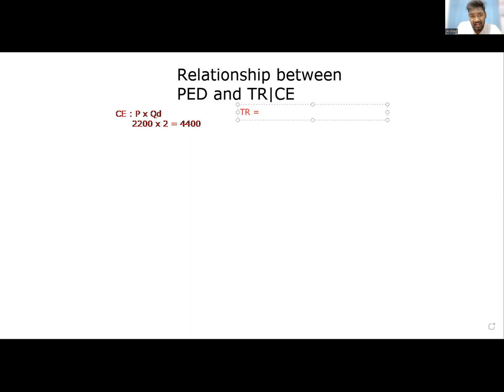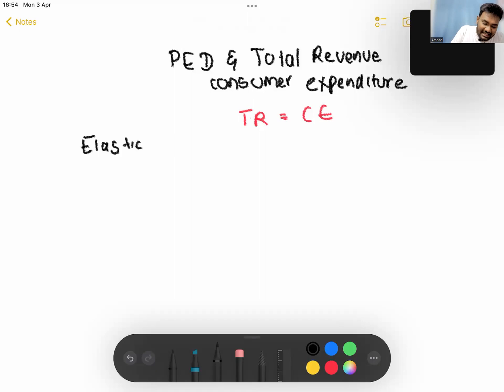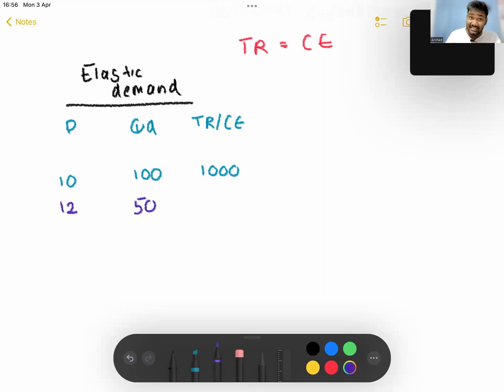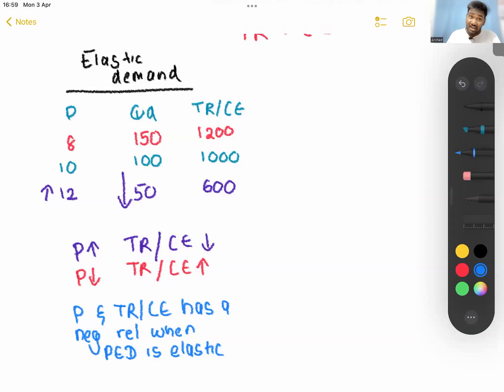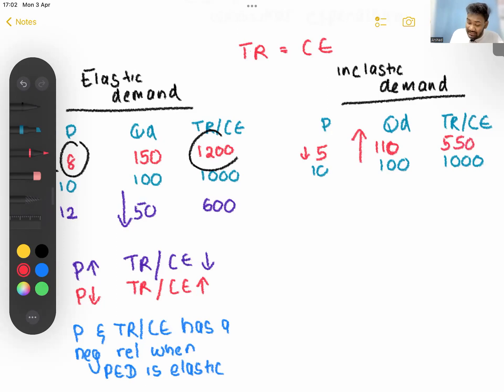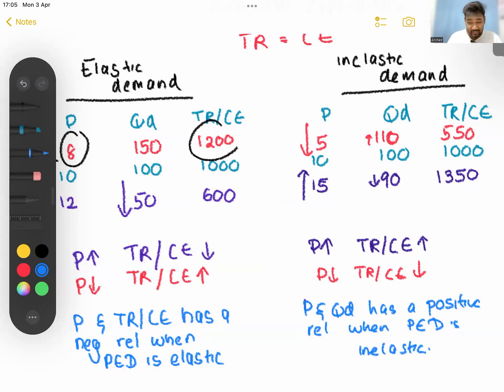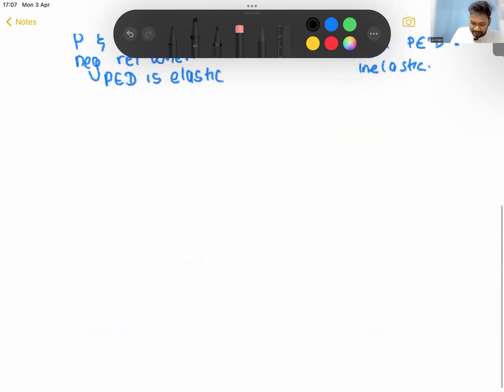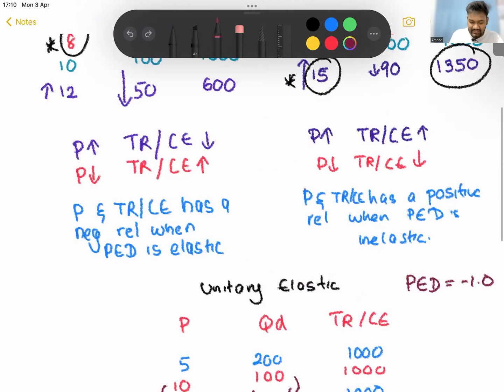PED and Total Revenue & Consumer Expenditure